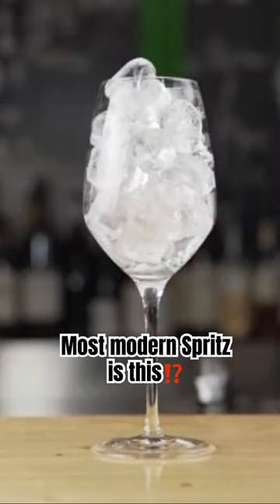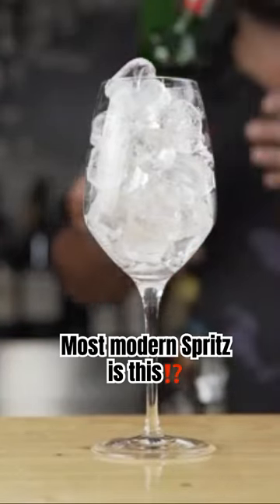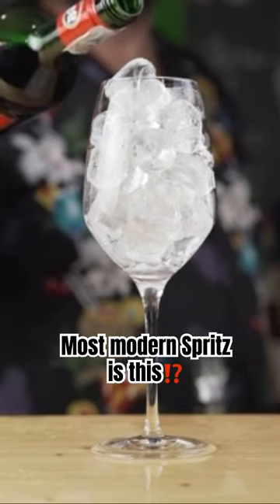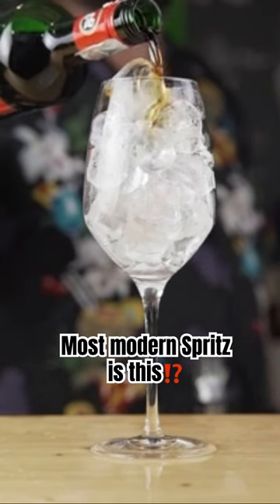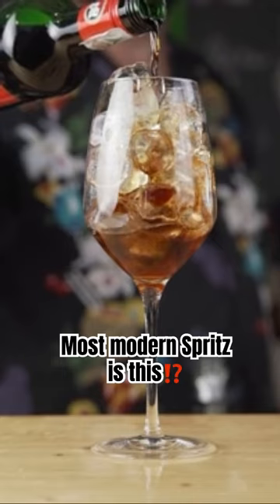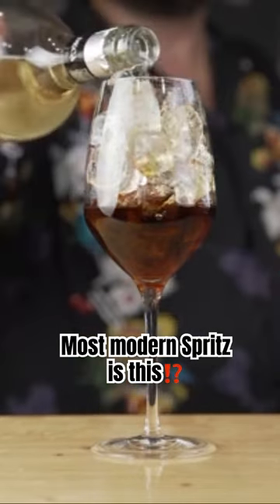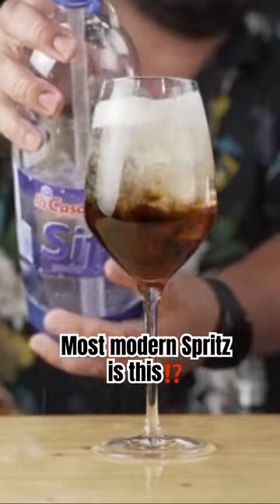Artichoke Amaro⁉️ Yep, that’s what I said✌🏽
Yep this liqueur is REALLY made from Artichokes but also 13 additional herbs 🌿

So then try this most interesting spritz which ISN’T Aperol based. Order this  “Cynar Spritz” at a bar to impress your friends AND the bartender as well 😉